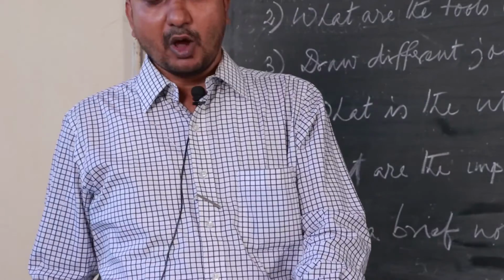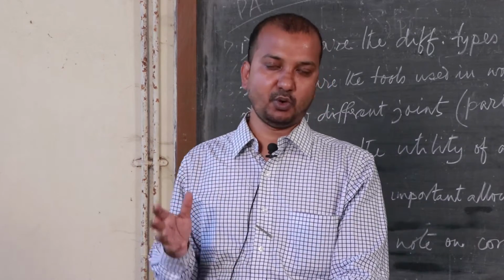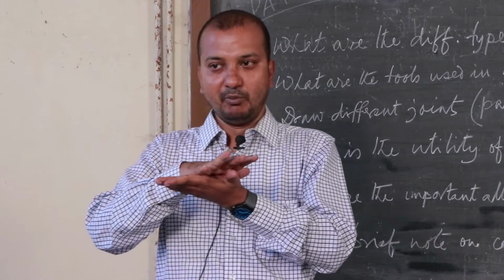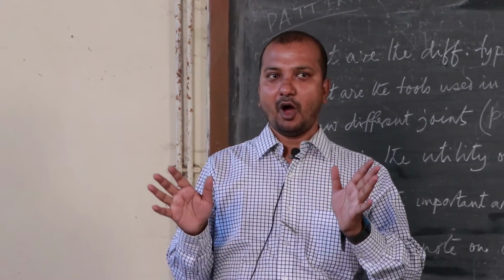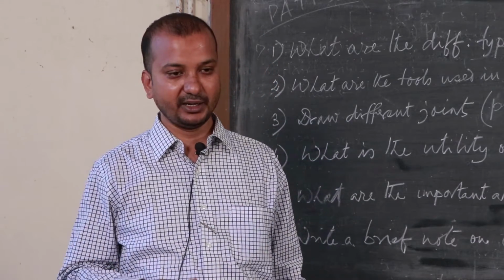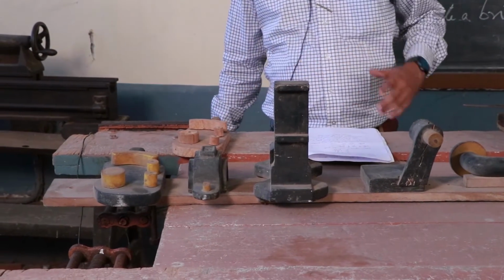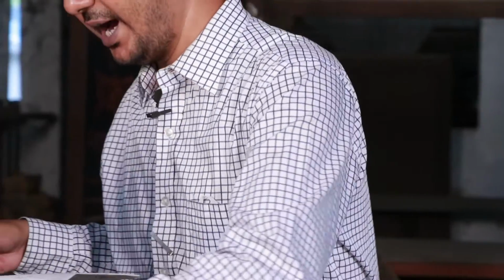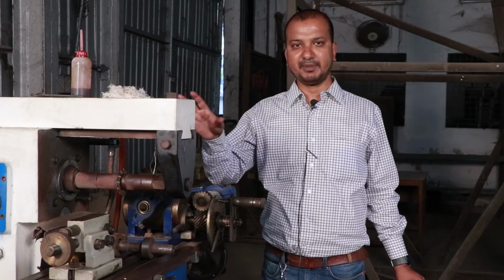Pattern and Milling Machine MECHANICAL JU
In this video, discussion has been done on Pattern in casting and Milling Machine by Suman Nihar and Abhishek Mandal, Assistant Professor, Mechanical Engineering Dept., Jadavpur University, funded by TEQIP Cell, JU